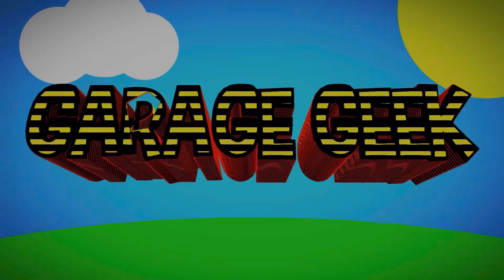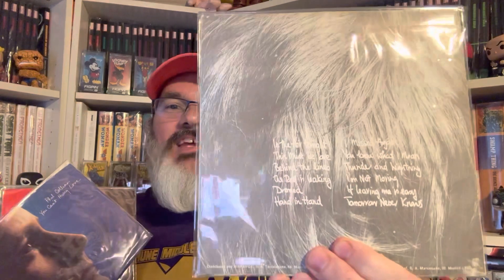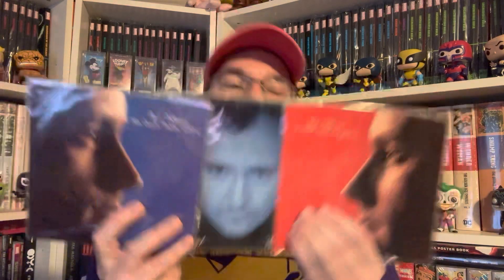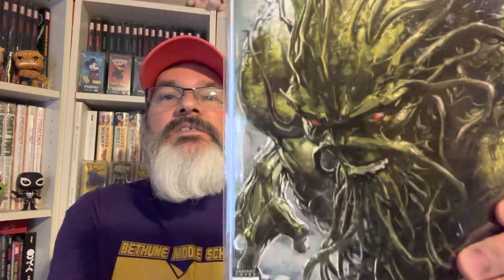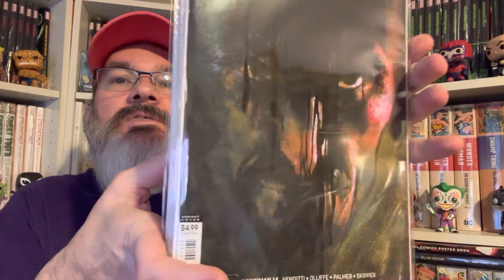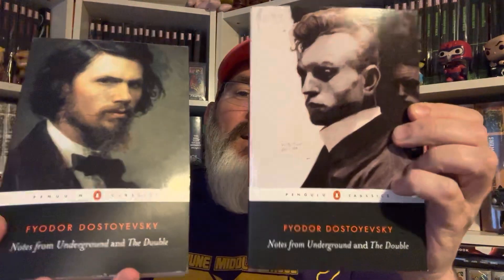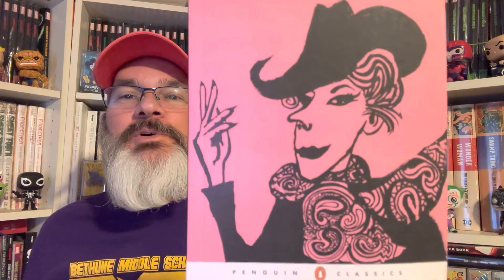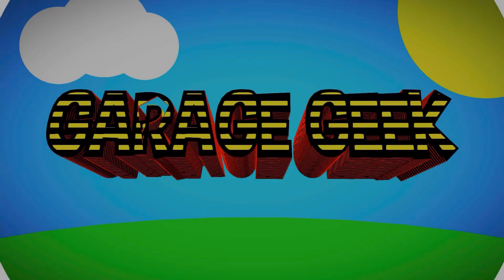Gimme 5 45s: Too Much Phil C? - Vinyl Minimalist Contest Entry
Here is my contest entry. Don’t forget to check out his Discogs page. vinylcommunity 45s comicbooks comiccommunity ironmaiden funkopop penguinclassics @Shawn_at_Vinyl_Minimalist